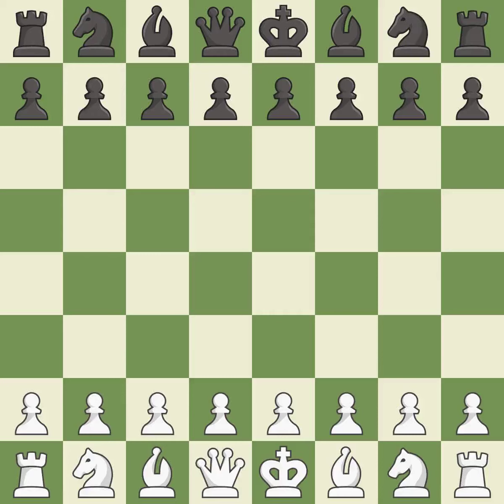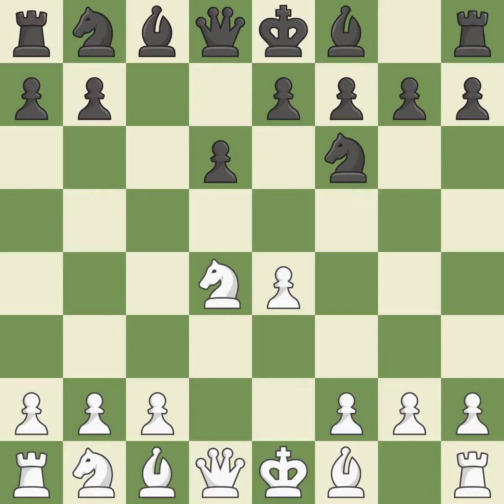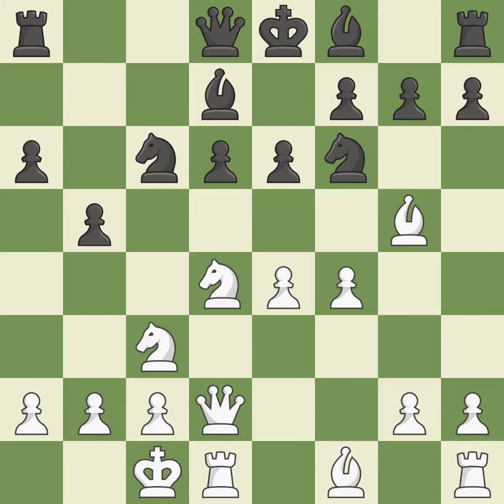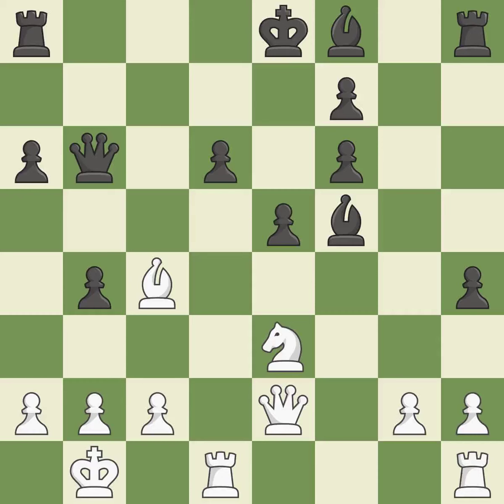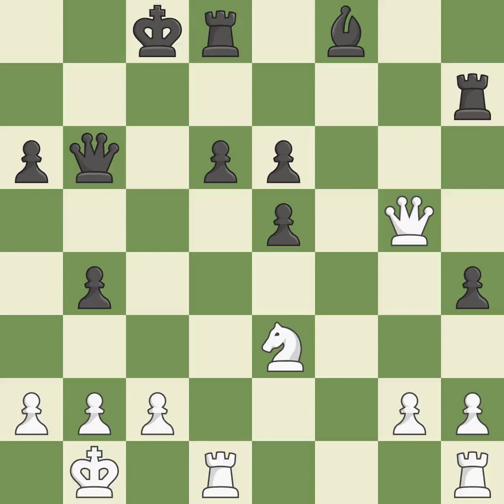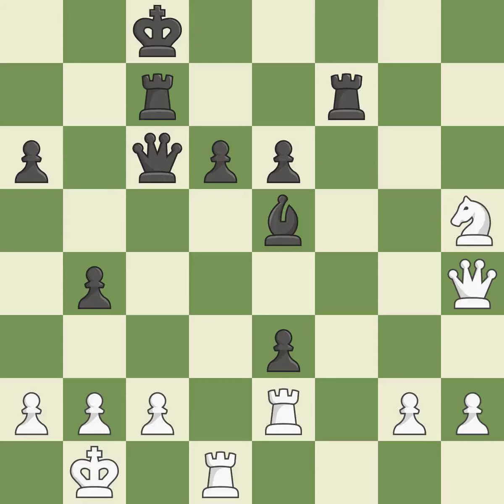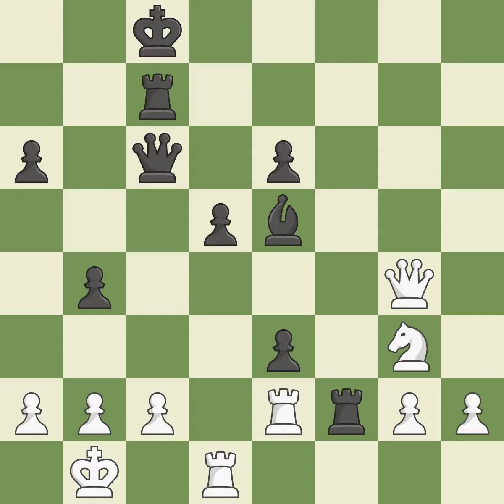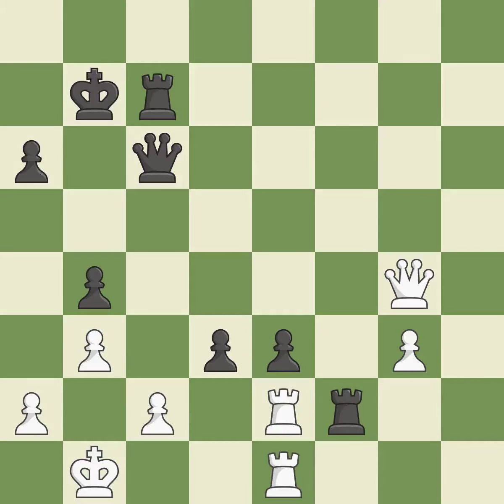White Sevian,Samuel,Black Firouzja,AlirezaSicilian Defense: Open, Classical, Richter-Rauzer Vảiati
Sicilian Defense: Open, Classical, Richter-Rauzer Variation, 6...e6 7.Qd2 a6 8.O-O-O Bd7 9.f4 b5 10.Bxf6 gxf6 11.Kb1 Qb6 12.Nxc6,Event ches.com Junior Speed,Site ches.com INT,Date 2019,Round 2.10,White Sevian,Samuel,Black Firouzja,Alireza,Result 0-1,WhiteTitle GM,BlackTitle GM,WhiteElo 2666,BlackElo 2682,ECO B67,Opening Sicilian,Variation Richter-Rauzer, Rauzer attack, 7...a6 defence, 8...Bd7,WhiteFideId 2040506,BlackFideId 12573981,EventDate 2019